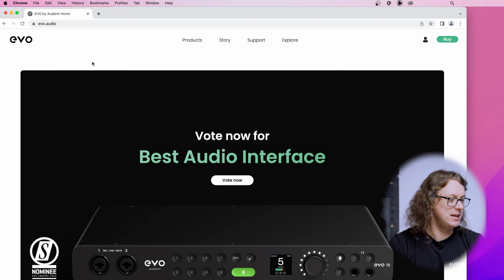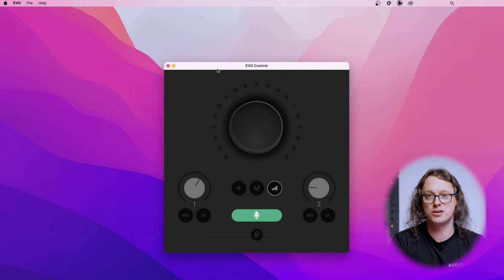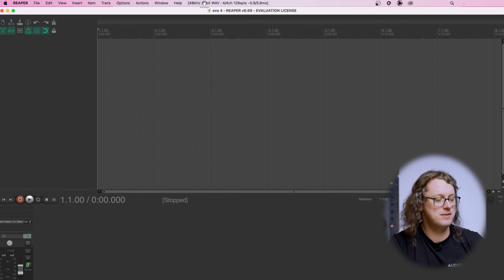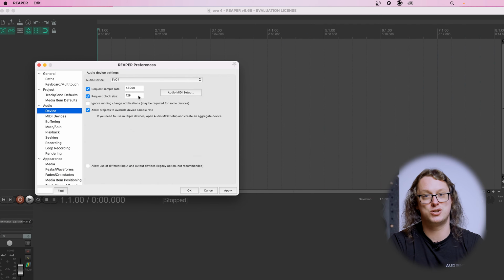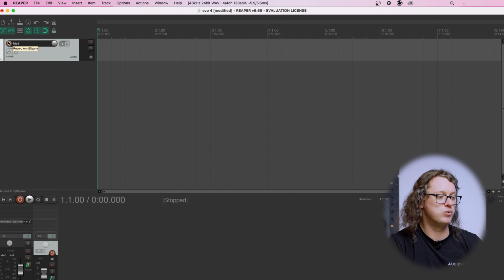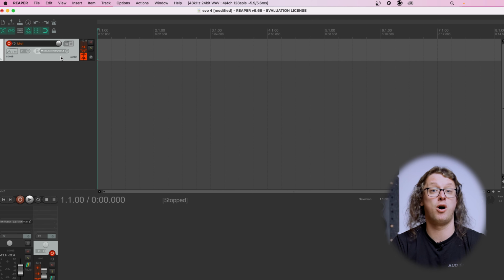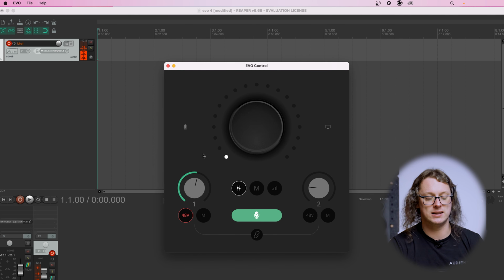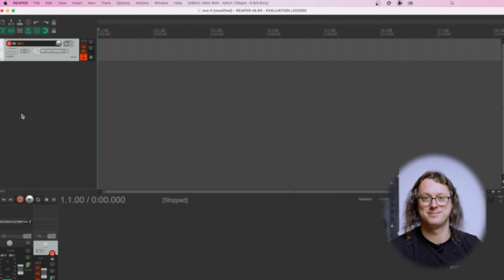Reaper 101 - Getting Started with EVO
Congratulations on the purchase of your EVO interface! Whether you got an EVO 4, an EVO 8 or an EVO 16, this guide will help you to get started using Reaper.

The first things you will need to do are connecting the interface, installing the drivers - and then setting up Reaper in the best way to suit your needs. In this way, we talk through plugging in a microphone to verify that Reaper has a working input - then set up Reaper accordingly.
Next we set up monitoring - either through Reaper or through the EVO low latency monitoring system - making sure that we don’t hear the same signal twice, which causes unwanted audio artefacts.

0:00 - Intro
0:16 - Plugging in the Interface
0:48 - Installing Drivers
1:50 - The EVO App
2:20 - Plugging in a Microphone
3:10 - Opening Reaper for the first time
4:30 - Latency and Buffer Size
6:03 - Making a Track for Recording
7:56 - Monitoring
10:03 - Double Monitoring and how to fix
10:50 - Conclusion